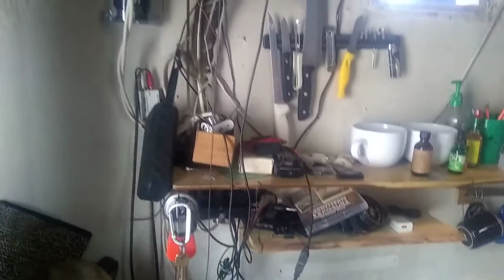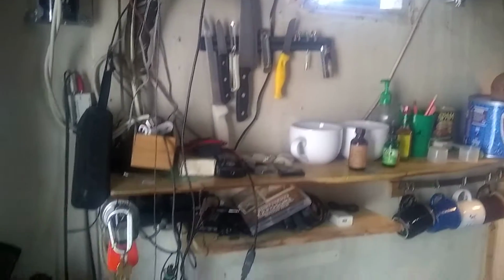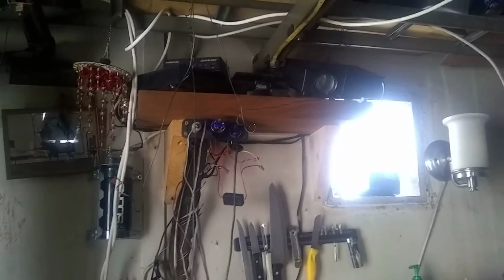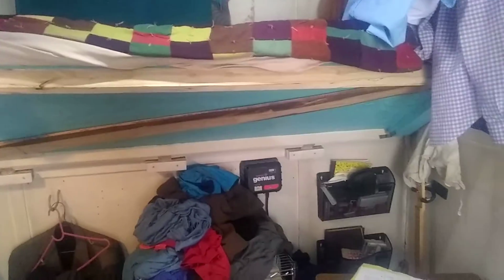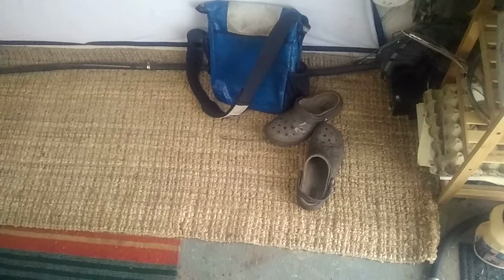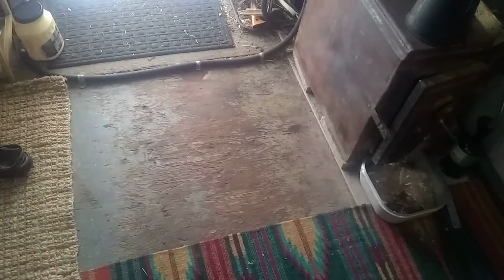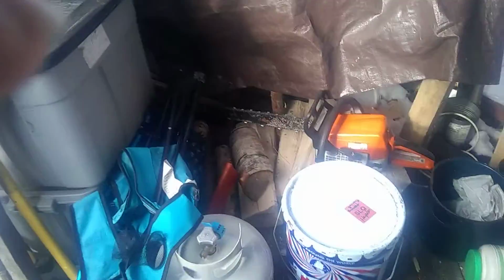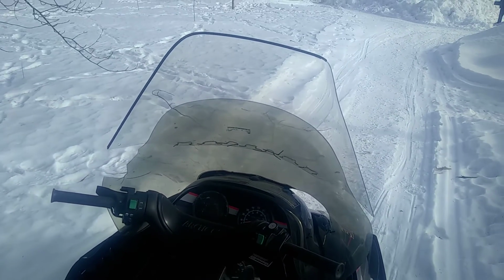Refrigerator man third winter 5